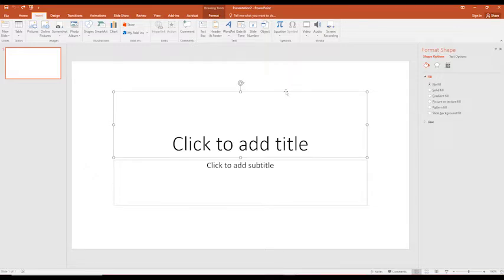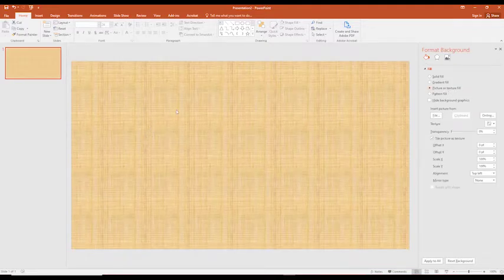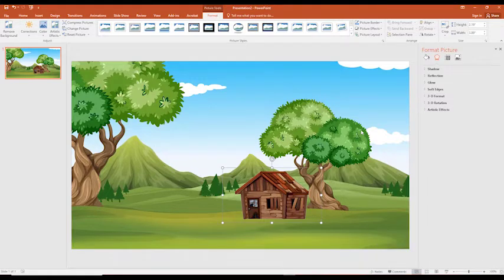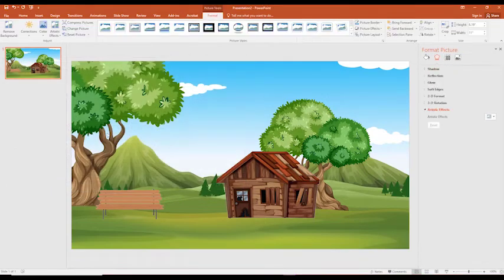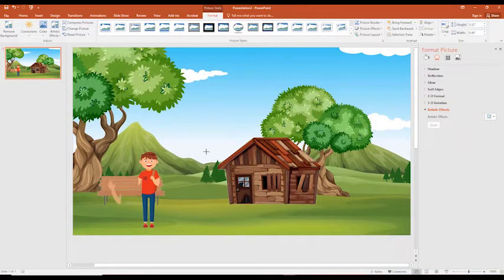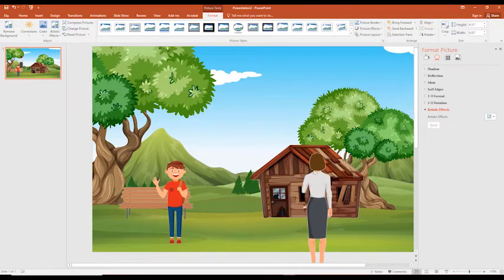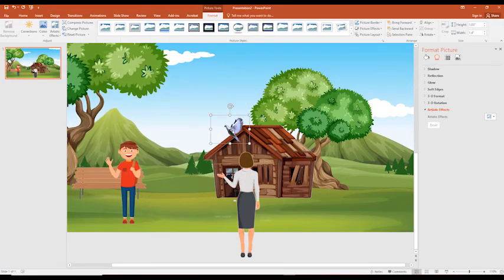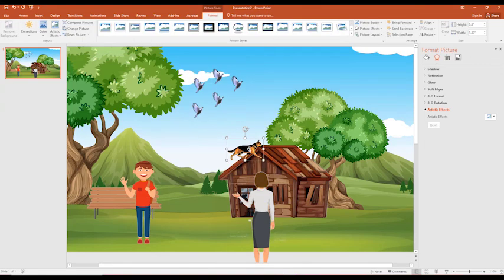HOW TO ANIMATE USING POWERPOINT PART 1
Learn how to animate using PowerPoint to create animation contents; animated GIF, placing simple 2D environment backgrounds and converting them to short videos. This video will also teach you some of the basic tools and features of PowerPoint. I will also show you how to place background environments and infuse them with animated GIFs.